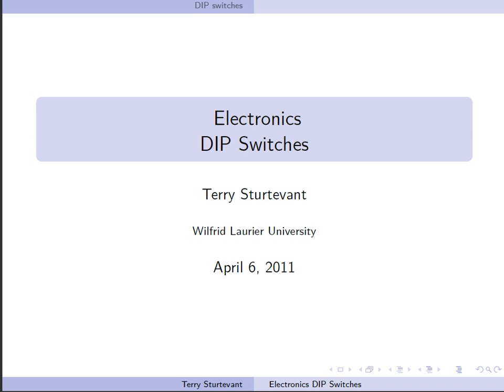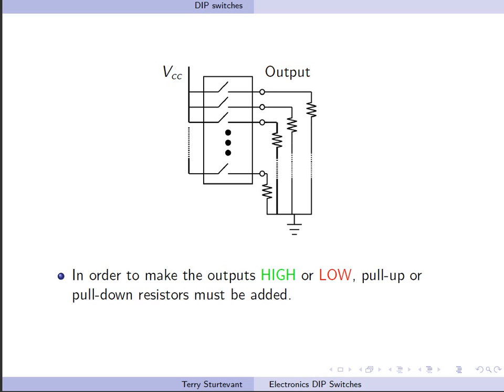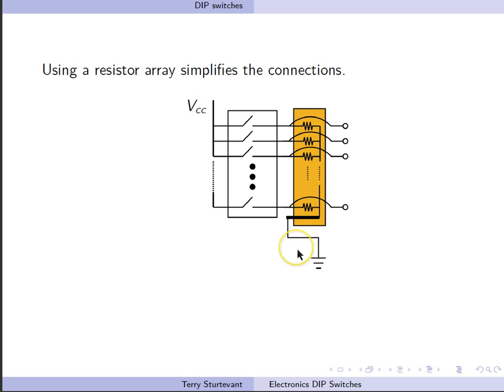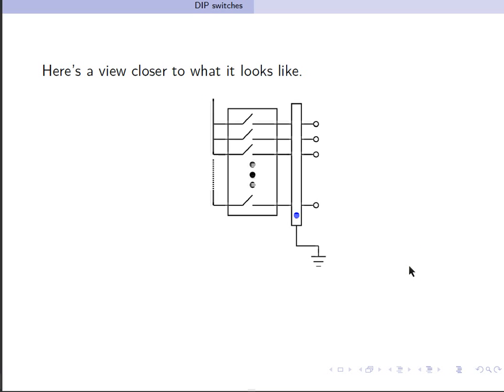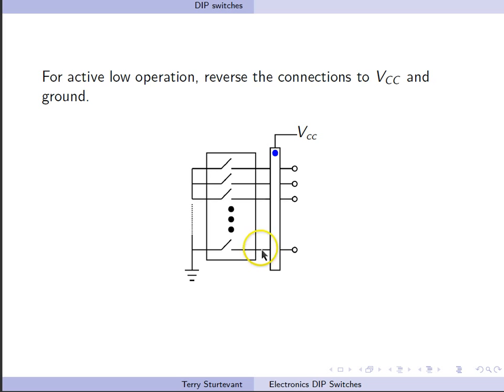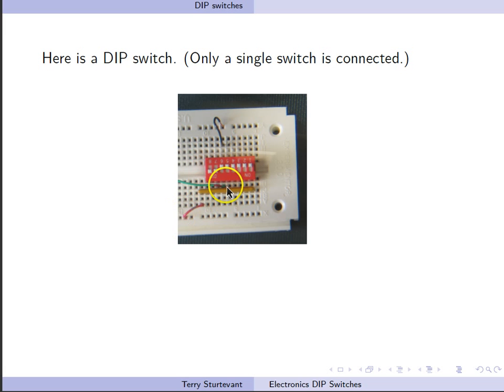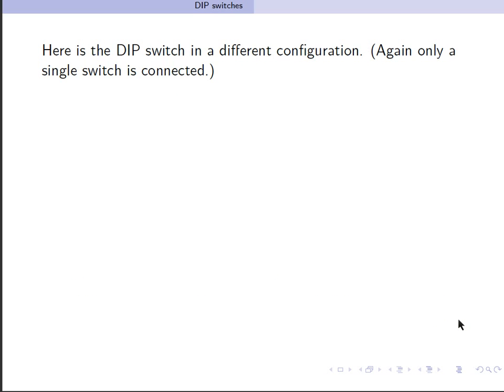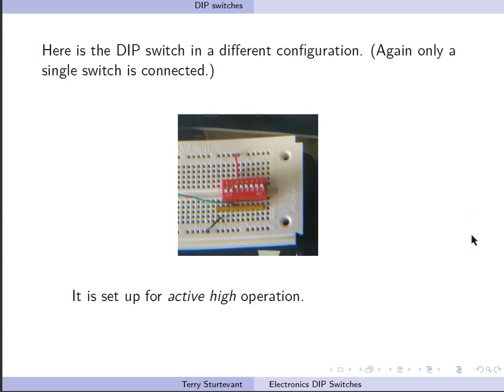DIP switches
How to use DIP switches in digital circuits
WLU PC120